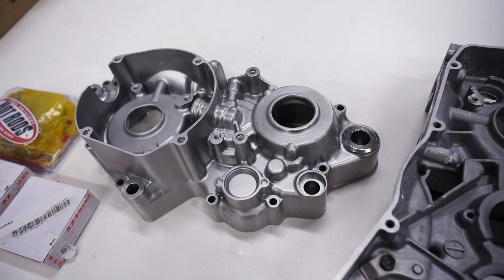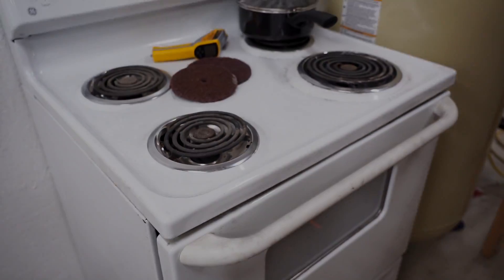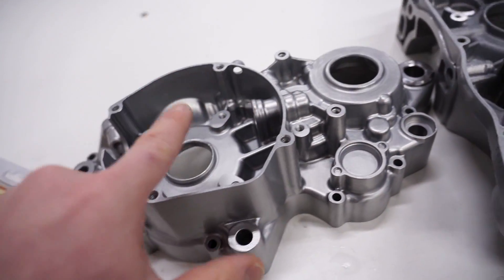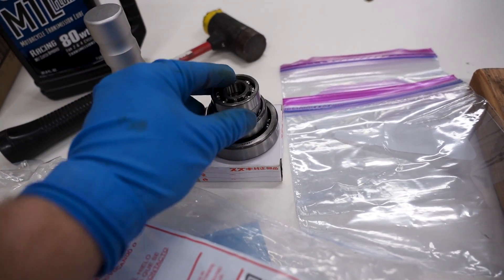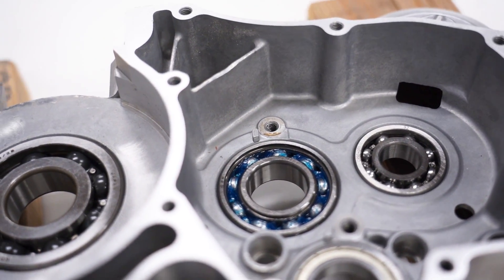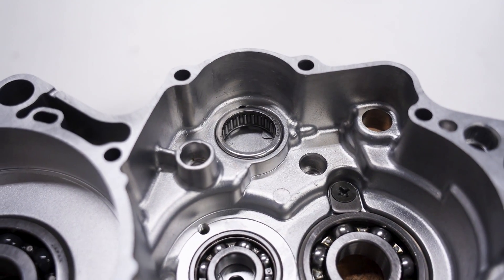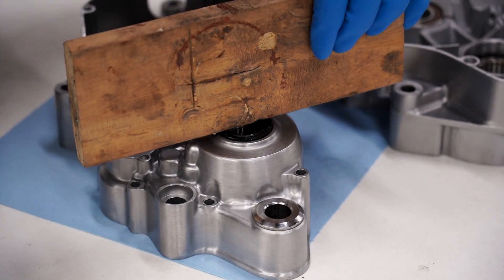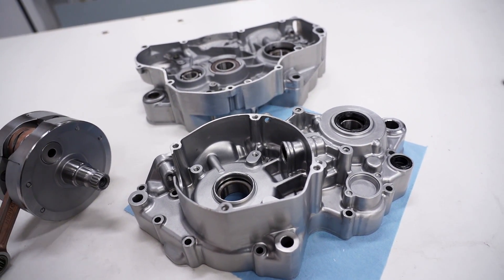Easy Way To Remove And Install Bearings | RM250 Rebuild 10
Mini Bottle for oil

★Send me mail:
Cameron Niemela
Deer Park, WA 99006